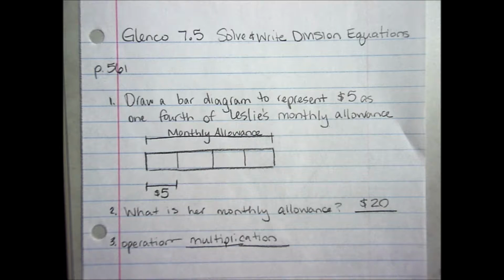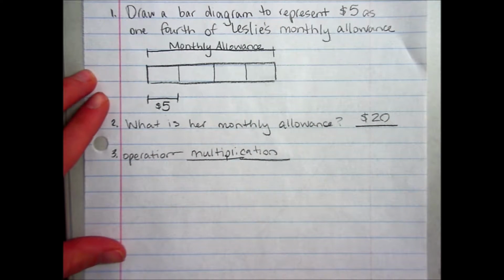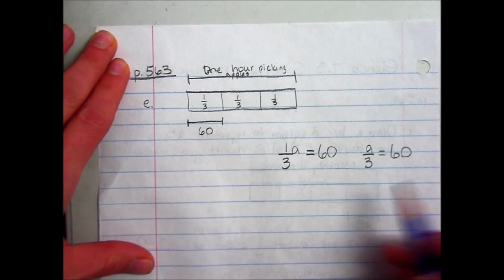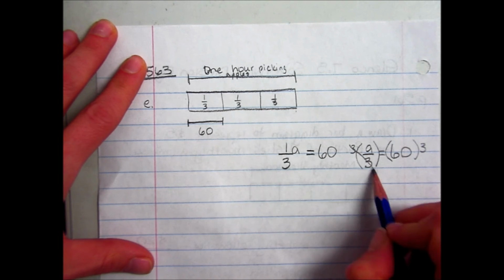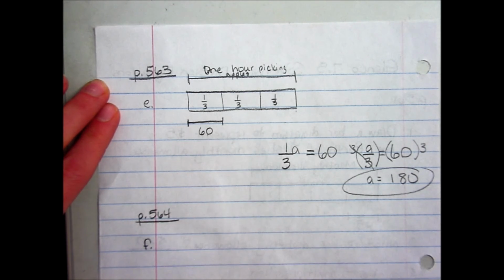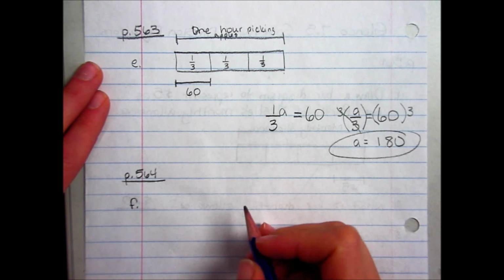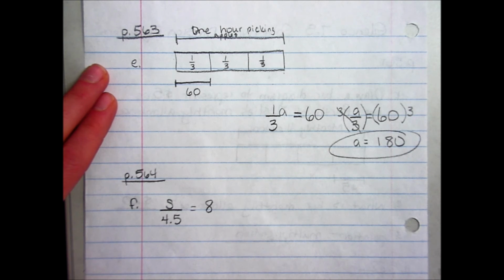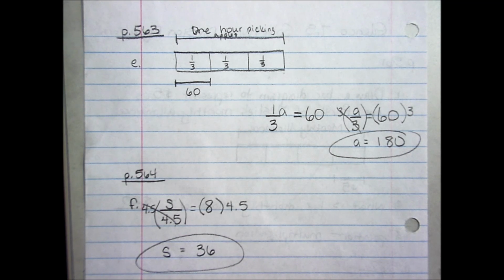Glenco 7-5 Video Lesson